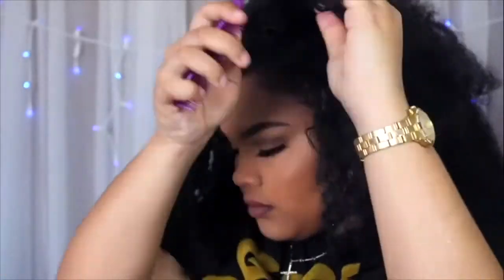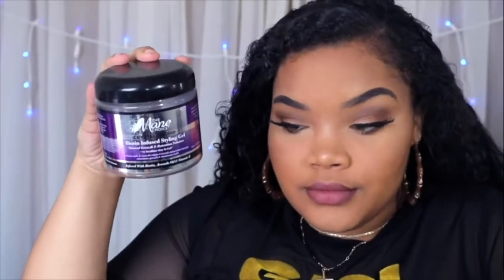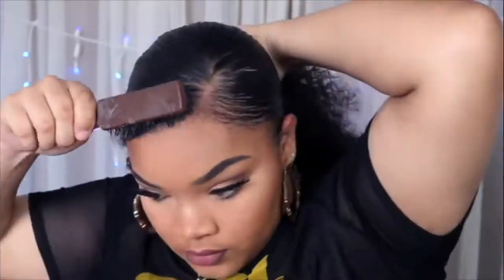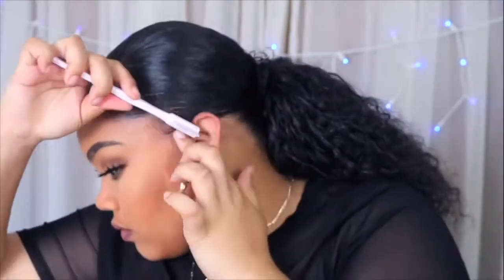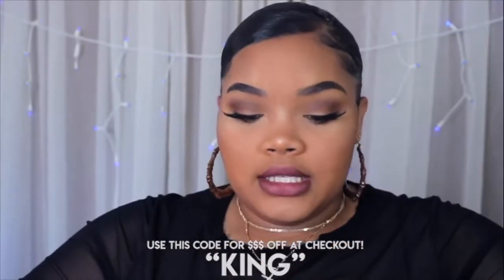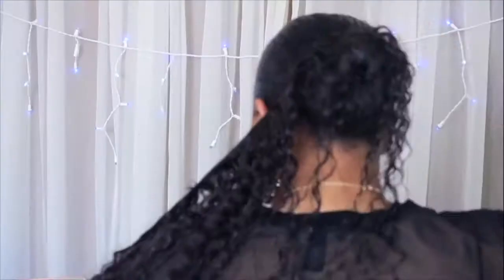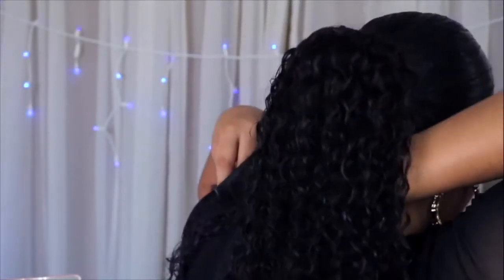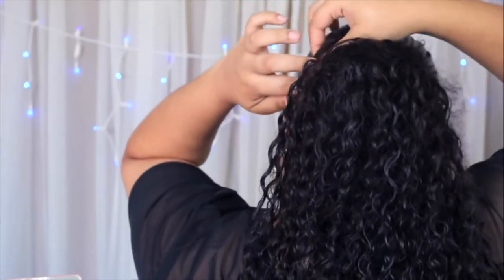Sleek Curly Ponytail x HairSpells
Hair Details:

 Eurasian Italian Curly 18" 20"

The original video is unavailable.